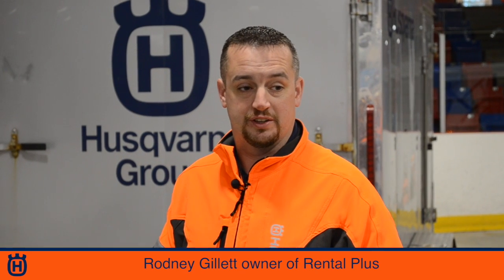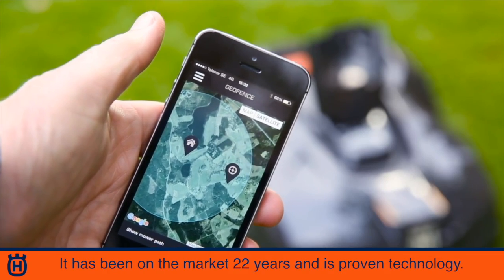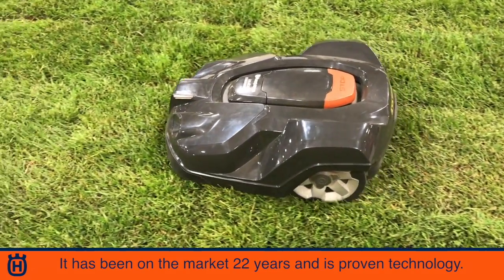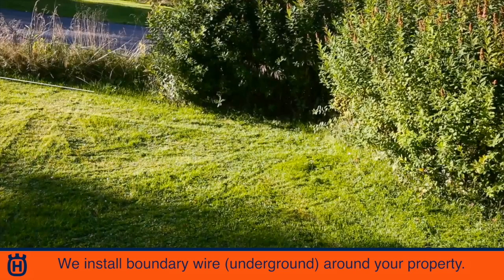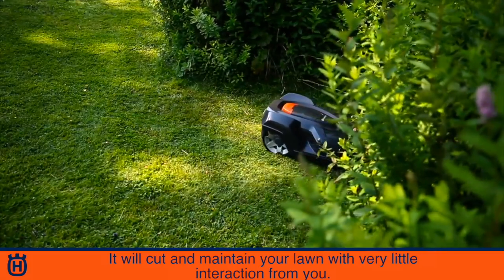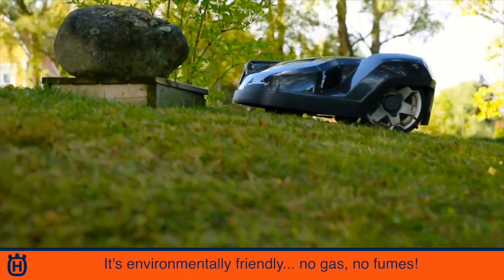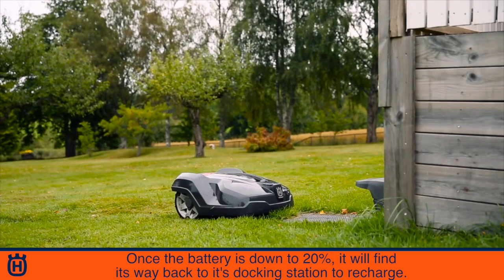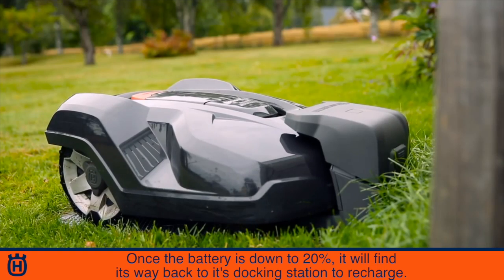Rental Plus: Husqvarna Automower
This video is about Rental Plus Husqvarna Automower